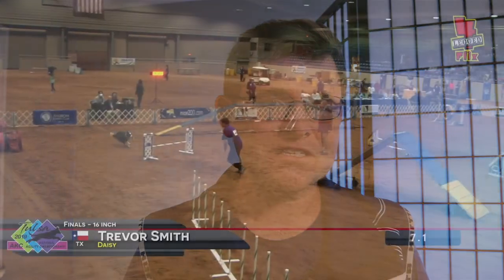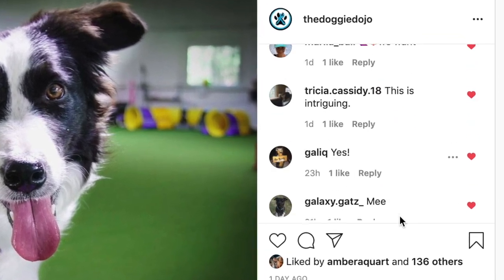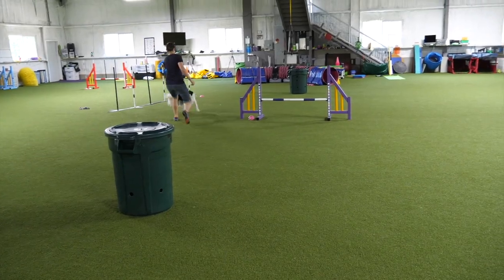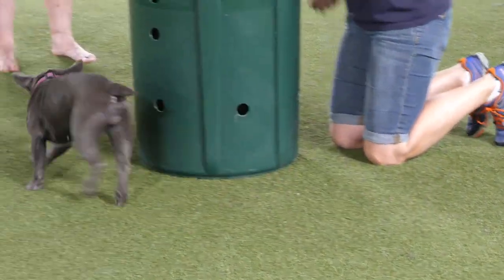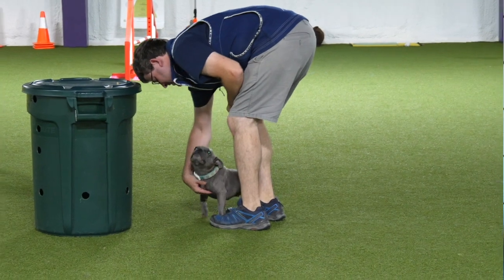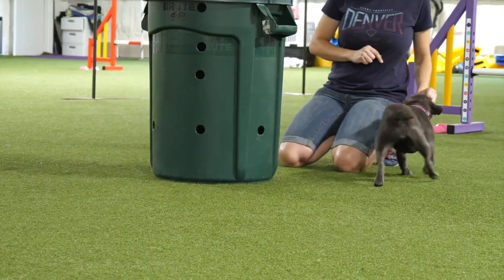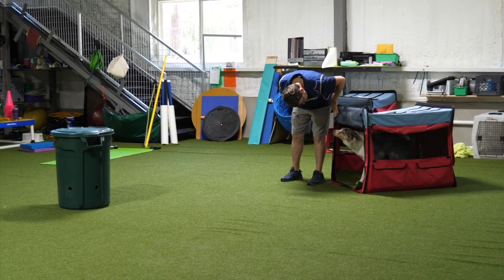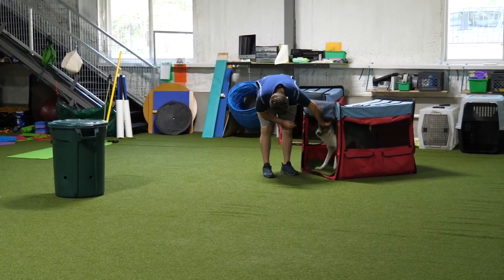Dog Agility Flatwork Foundation Games | Send and Go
Want to start dog agility? Have no equipment? Start here with this great flatwork foundation Send and Go game. Dog agility is a fun dog sport that you can play with your dog. If you have ever wondered how to get started, this game is a great place to begin.